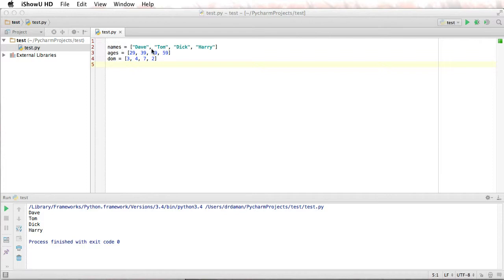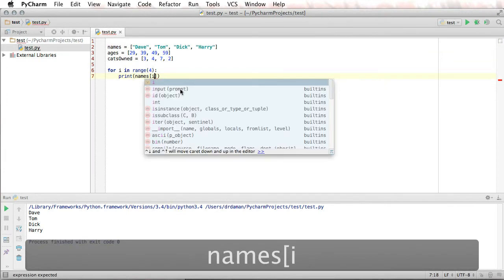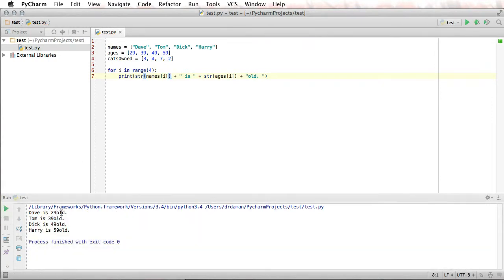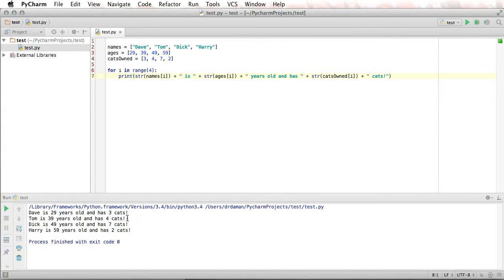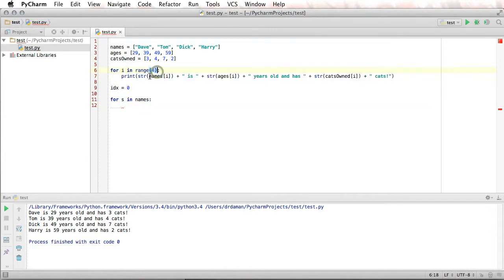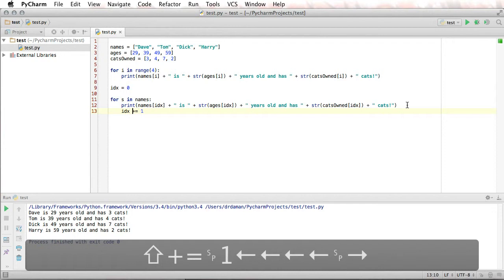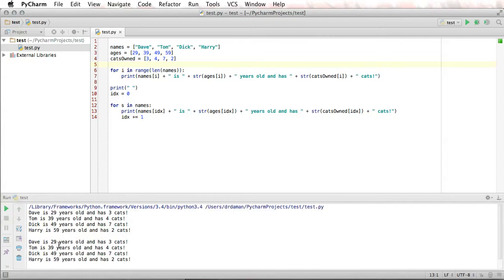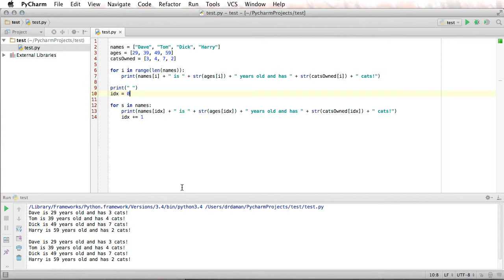IS115Array_g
This video is about IS115Array_g